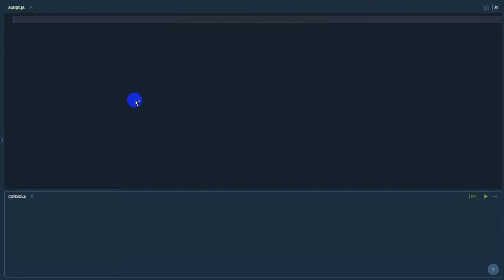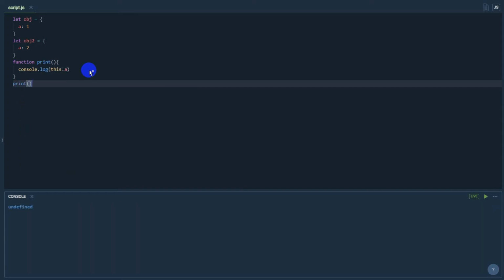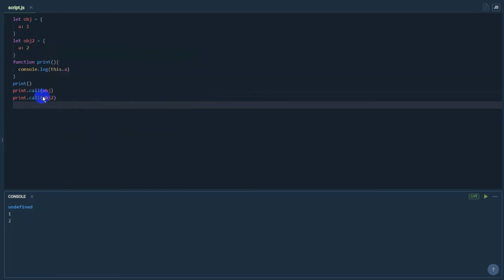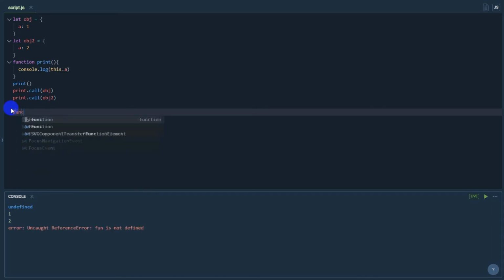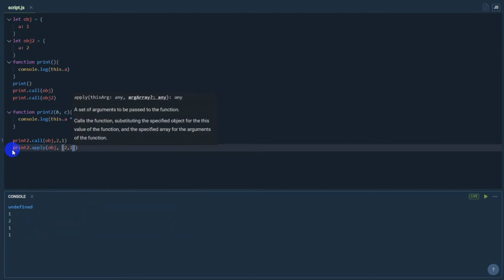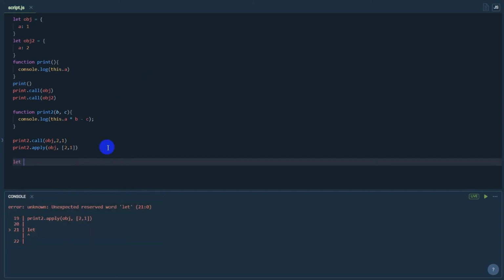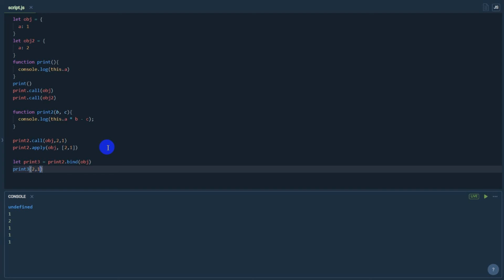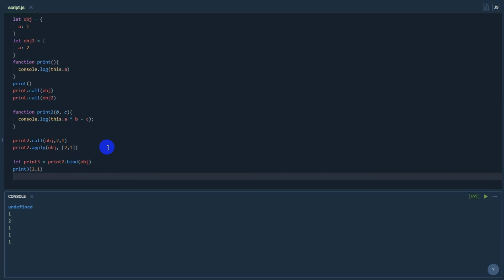JavaScript development. Most common job interview questions. Bind Call Apply